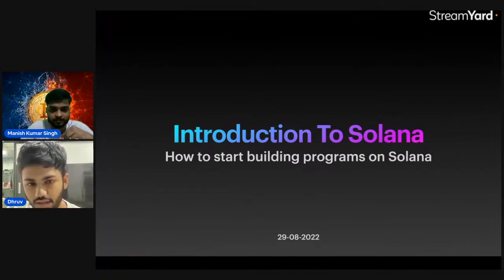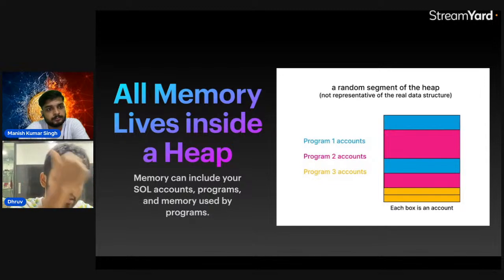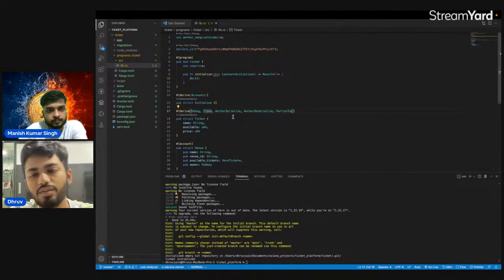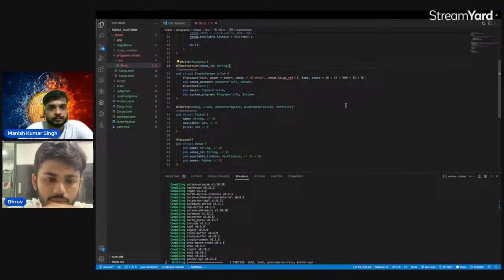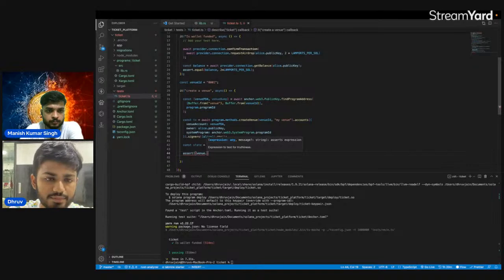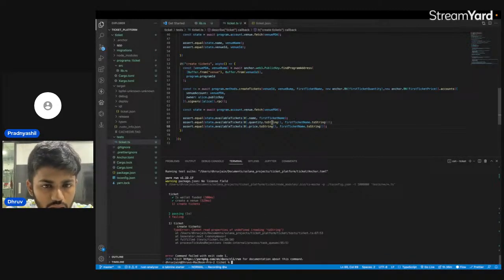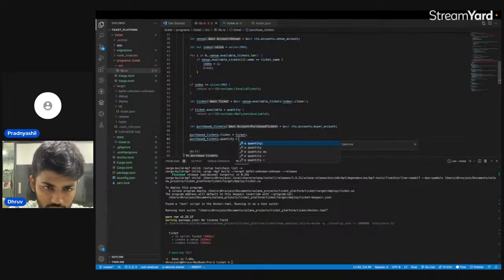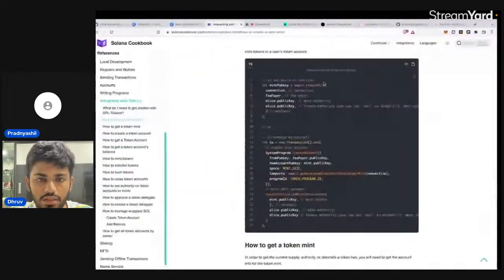CryptoNaukri - Introduction to Solana and How to start building on it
Hey Web3 Developers!! 🏵️

This Wednesday, we at CryptoNaukri are organizing a workshop on Introduction to Solana and How to start building on it.

We have invited an Educator - Mr. Dhruv D Jain, Smart Contract and Backend developer, Dorse.io for this workshop.

Date - 29th August

Thanks,
CryptoNaukri